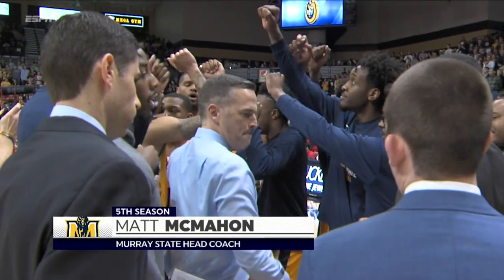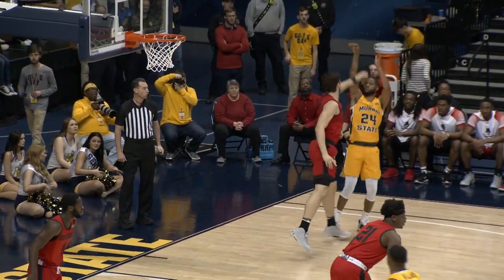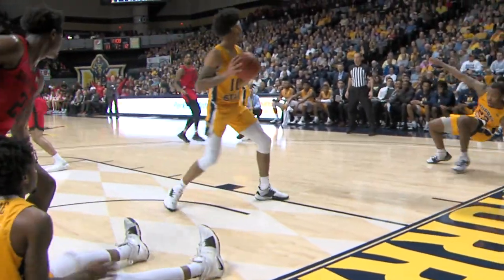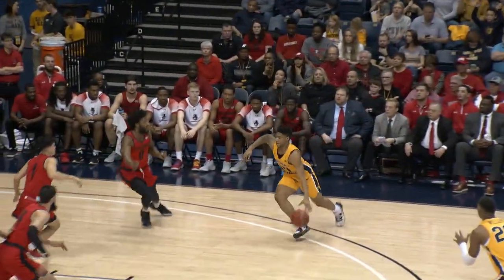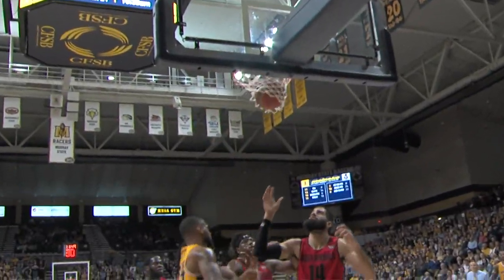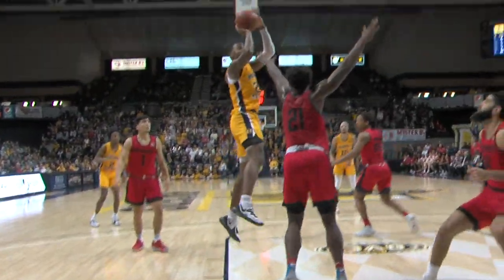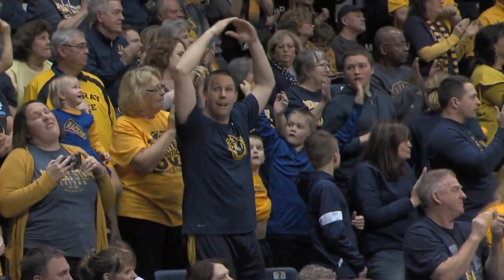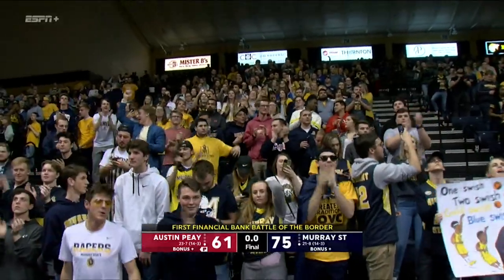Austin Peay vs Murray State Men's Basketball Highlights (2-29-20)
The Racers won a share of the OVC Championship with a victory over the Governors